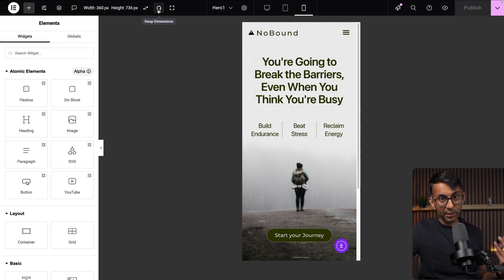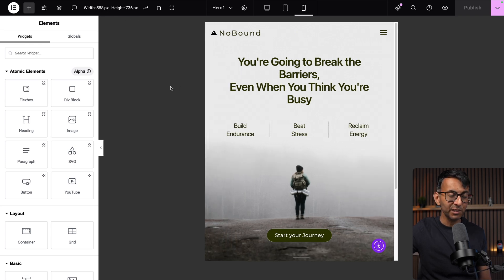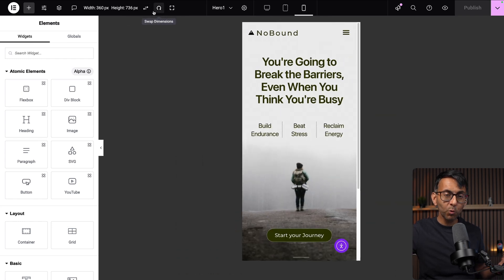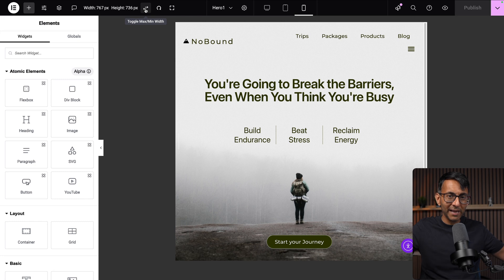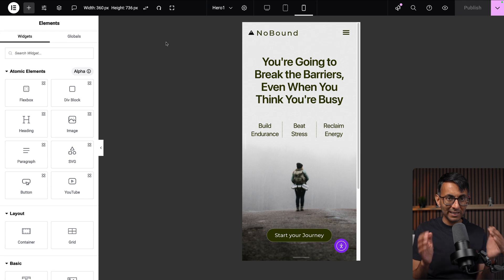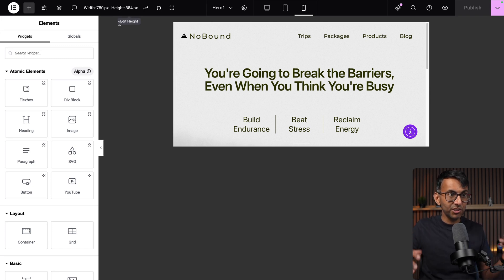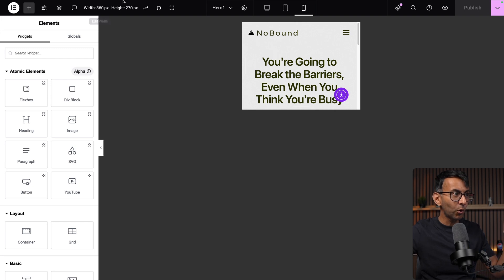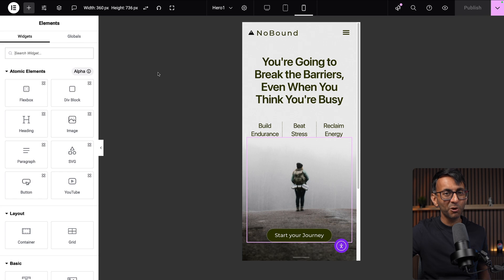Add Preview Sizes, Swapping and Ratios to the Top Bar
Big thanks to Robert Wattner for this amazing Code Snippet that will Add Preview Sizes, Swapping and Ratios to the Top Bar.